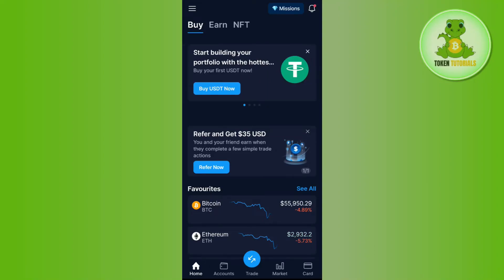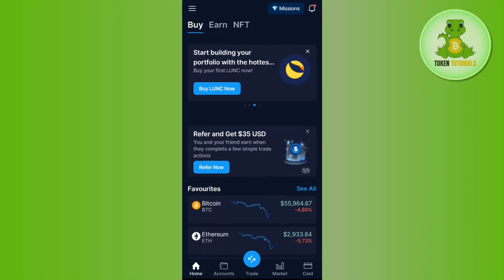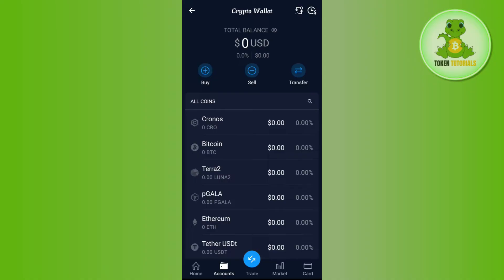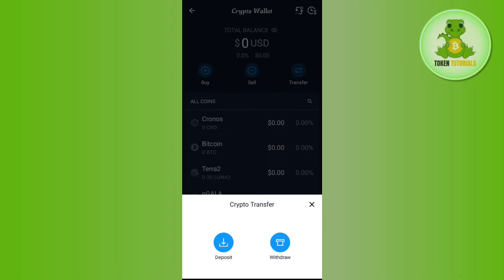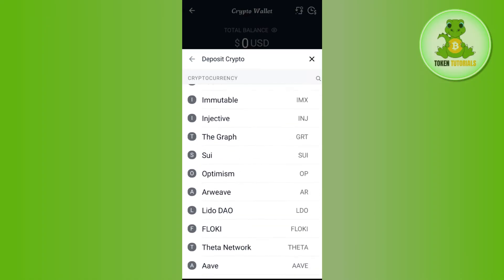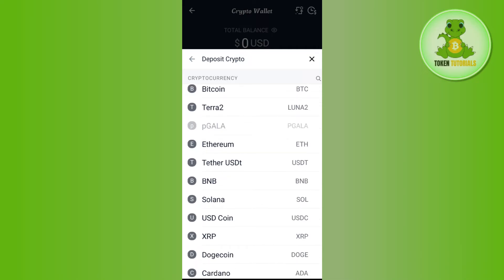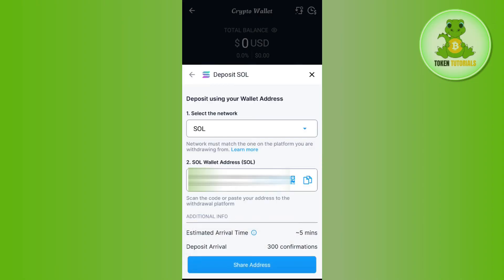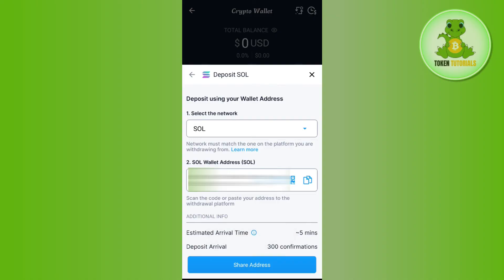How to Find a Crypto Wallet Address on Crypto.com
Welcome to Token Tutorials! In each video, I will show you How to Find a Crypto Wallet Address on Crypto.com